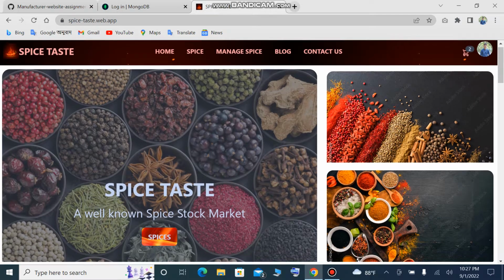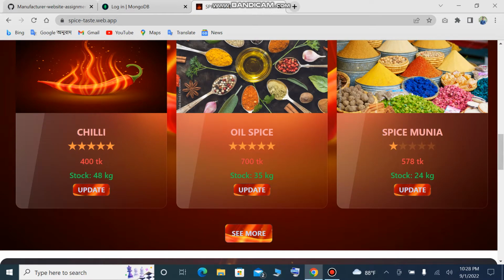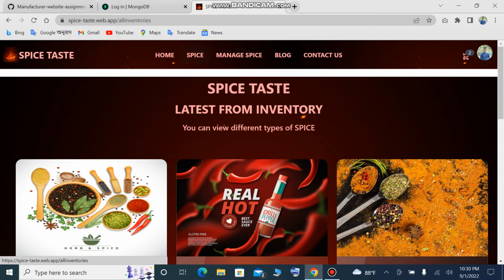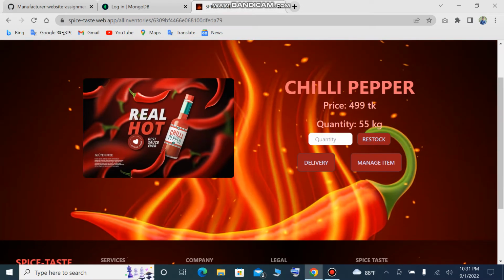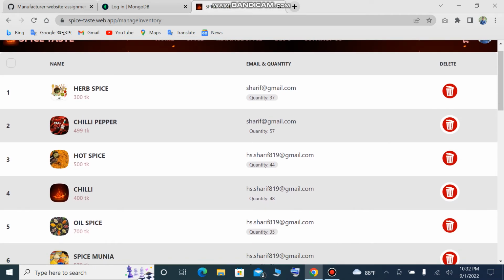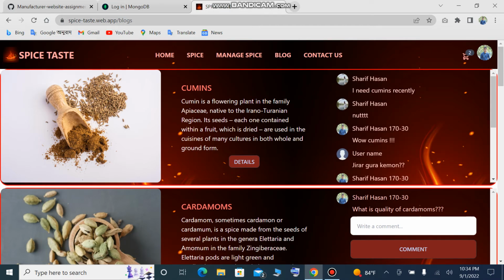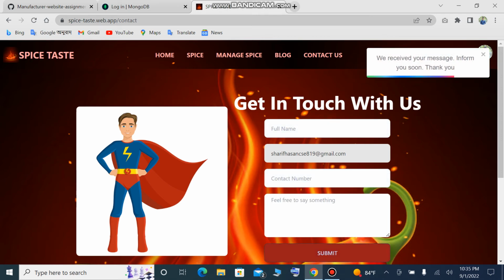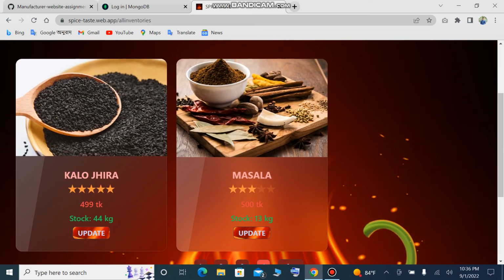Spice-Taste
Spice-Taste Full MERN Stack project developed by me.
HTML, CSS, Javascript, React, Tailwind CSS, DaisyUI for front-end
Node, Express, JWT, MongoDB  for backend
Firebase for validation